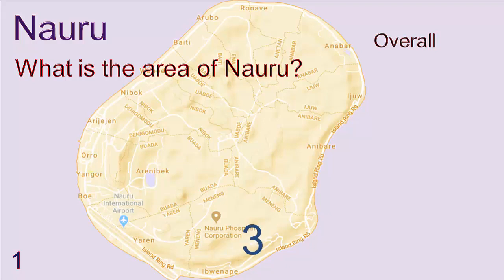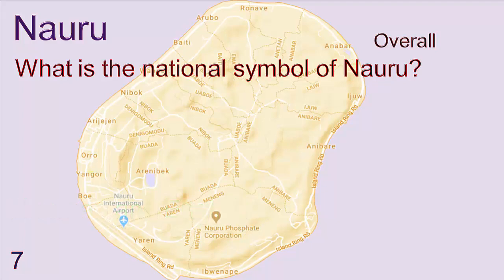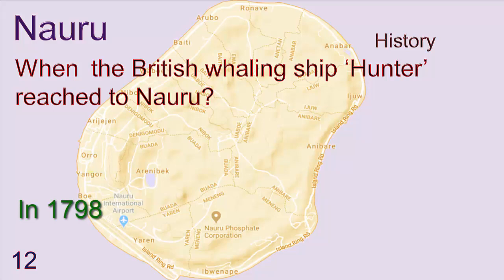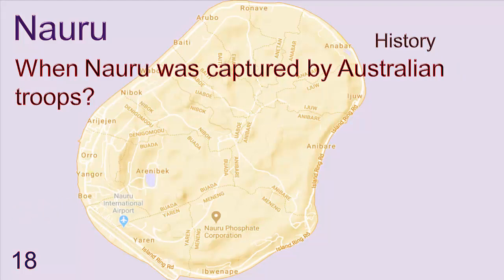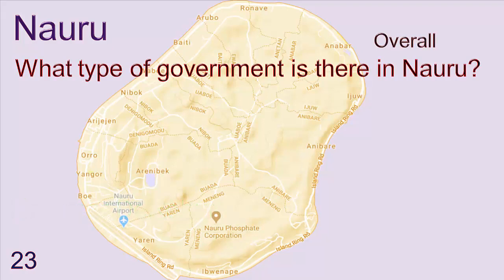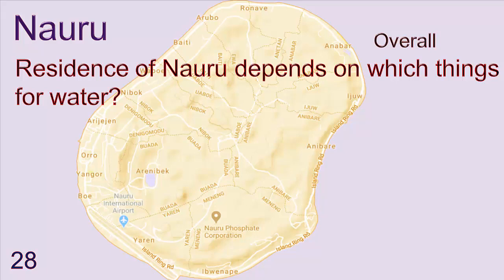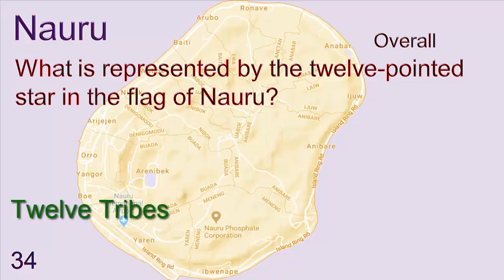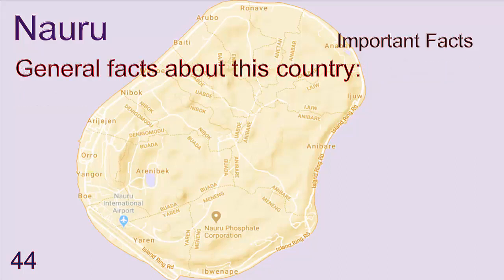Nauru: General Knowledge or GK Question on Nauru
All important gk or General Knowledge question and answer about Nauru (World smallest island nation) 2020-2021
1.  What is the area of Nauru?
2. What is the capital of Nauru?
3. What is the official name of Nauru?
4. What is the previous name of Nauru?
5. What is the currency of Nauru?
6. What is the official language of Nauru?
7. What is the national symbol of Nauru?
8. What is the national Anthem of Nauru?
9. What is the Motto of Nauru?
10. When national day is observed in Nauru?
11. Who is considered to be the founder of Nauru?
12. When the British whaling ship ‘Hunter’ reached to Nauru?
13. Who was the captain of the British whaling ship ‘Hunter’?
14. Who was Nauru's first and last dictator?
15. When the civil war of Nauru starts?
16. When the civil war of Nauru ends?
17. When Germany was granted Nauru under the Anglo-German Declaration?
18. When Nauru was captured by Australian troops?
19. When the first Angam Baby was born?
20. When Nauru get independence?

GK or General knowledge MCQ(Multiple Choice  Question) is very important for all competitive exams like ssc, cgl, cds, nda, railway, rrb ntpc, upcs, mppcs, Govt Jobs,BCS, Bank, University Admission exam  etc for 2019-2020. Here we have some hardest and simplest general knowledge MCQs. You can improve your gk by  practicing general knowledge quiz in English.